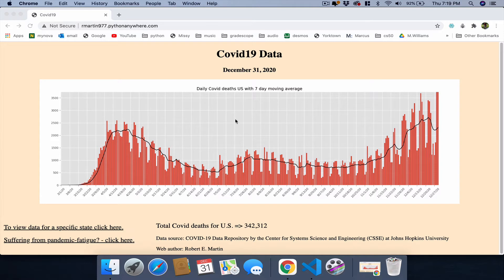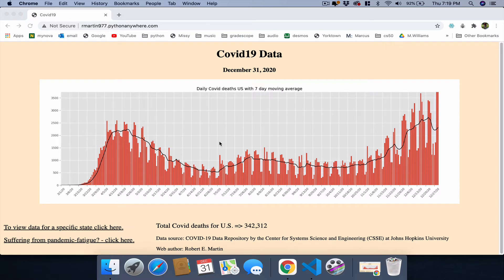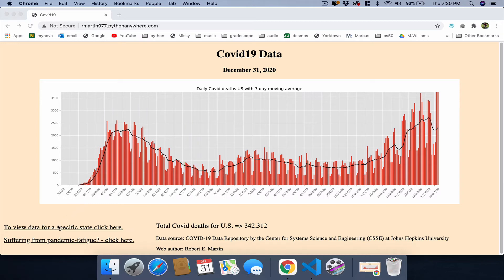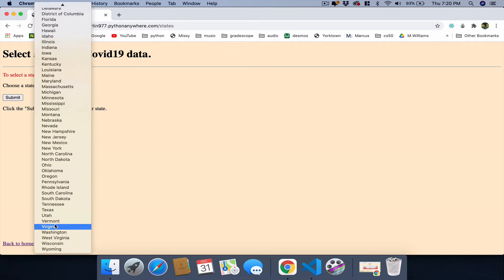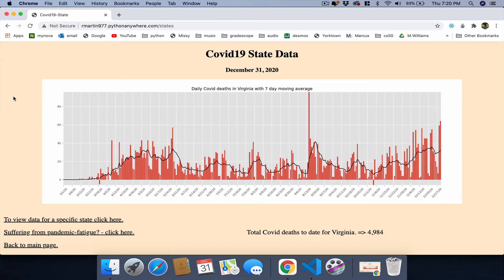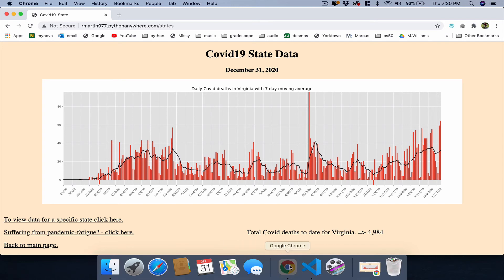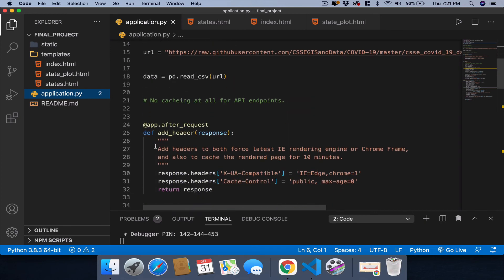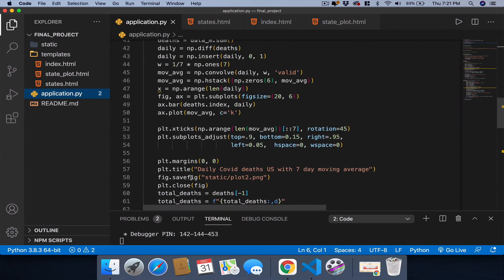cs50 Final Project Covid 19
A brief description of the final project submission for cs50.
by:
Robert Martin
Arlington, Virginia
USA